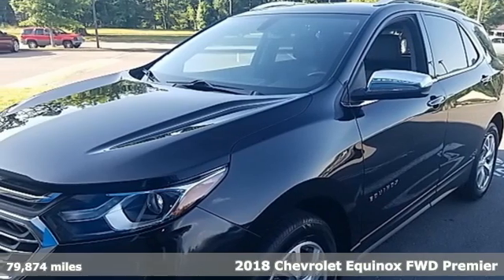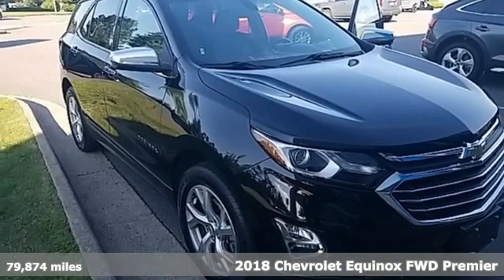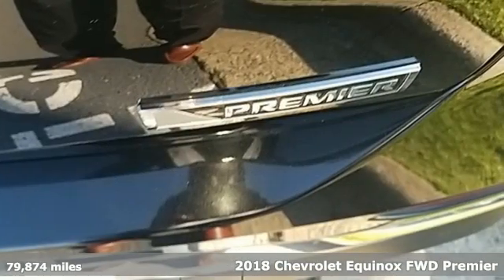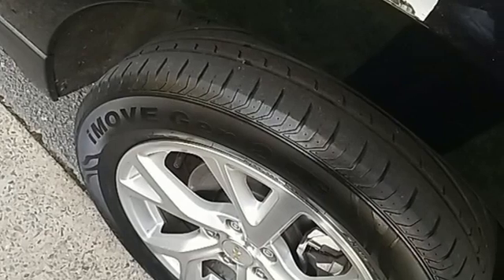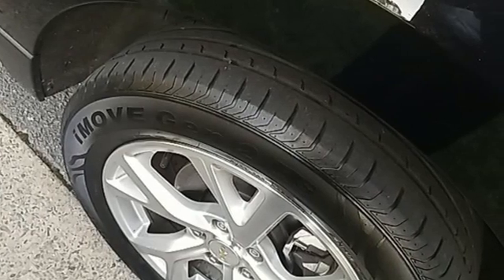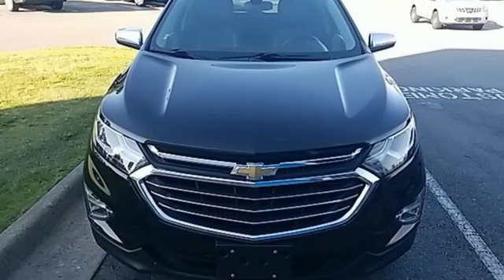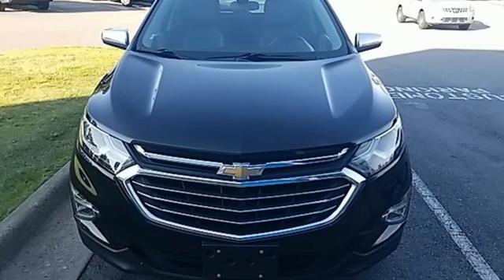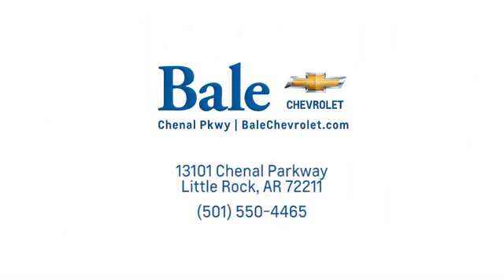Used 2018 Chevrolet Equinox Little Rock Bryant, AR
Year: 2018
Make: Chevrolet
Model: Equinox
Trim: Premier
Engine: 1.5L DOHC
Transmission: 6-Speed Automatic Electronic with Overdrive
Color: Black
Interior: Medium Ash Gray
Mileage: 79874
Stock #: J6103447
VIN: 2GNAXMEV2J6103447
Bale Chevrolet is pumped up to offer this superb-looking 2018 Chevrolet Equinox Premier in Mosaic Black Metallic Beautifully equipped with Preferred Equipment Group 1LZ, 18" Aluminum Wheels, 2 Rear USB Charging-Only Ports, 2 USB Data Ports, 2 USB Ports & Auxiliary Input Jack, 3.50 Final Drive Axle Ratio, 4-Wheel Disc Brakes, 6 Speaker Audio System Feature, 6 Speakers, 8-Way Power Driver Seat Adjuster, ABS brakes, Air Conditioning, Alloy wheels, AM/FM radio: SiriusXM, Apple CarPlay/Android Auto, Auto-dimming door mirrors, Auto-dimming Rear-View mirror, Automatic temperature control, Blind spot sensor: Lane Change Alert with Side Blind Zone Alert warning, BluetoothA® For Phone, Brake assist, Bumpers: body-color, Compass, Cruise Control, Delay-off headlights, Driver door bin, Driver vanity mirror, Dual front impact airbags, Dual front side impact airbags, Electronic Stability Control, Emergency communication system: OnStar and Chevrolet connected services capable, Exterior Parking Camera Rear, Four wheel independent suspension, Front anti-roll bar, Front Bucket Seats, Front Center Armrest, Front dual zone A/C, Front fog lights, Front Passenger 4-Way Manual Seat Adjuster, Front reading lights, Fully automatic headlights, Garage door transmitter, Heated door mirrors, Heated Driver & Front Passenger Seats, Heated front seats, Illuminated entry, Leather Shift Knob, Low tire pressure warning, Memory seat, Occupant sensing airbag, Outside temperature display, Overhead airbag, Overhead console, Panic alarm, Passenger door bin, Passenger vanity mirror, Perforated Leather-Appointed Seat Trim, Power door mirrors, Power driver seat, Power Liftgate, Power steering, Power windows, Premium audio system: Chevrolet MyLink, Radio data system, Radio: 8" Chevrolet MyLink AM/FM Stereo, Rear anti-roll bar, Rear Parking Sensors, Rear reading lights, Rear seat center armrest, Rear window defroster, Rear window wiper, Remote keyless entry, Roof rack: rails only, Security system, SiriusXM Satellite Radio, Speed-sensing steering, Split folding rear seat, Spoiler, Steering wheel mounted audio controls, Tachometer, Telescoping steering wheel, Tilt steering wheel, Traction control, Trip computer, Turn signal indicator mirrors, and Variably intermittent wipers!

Bale Chevrolet
Address:
13101 Chenal